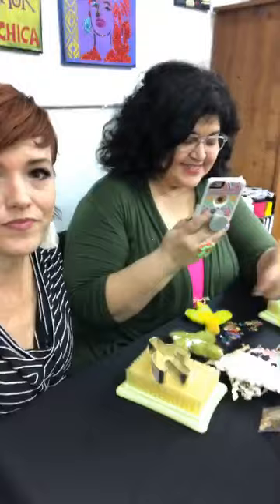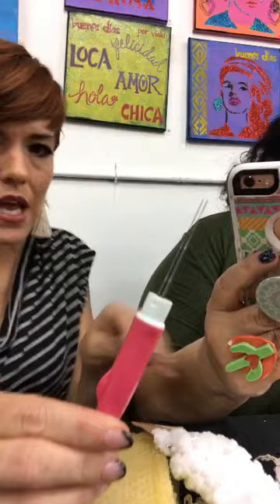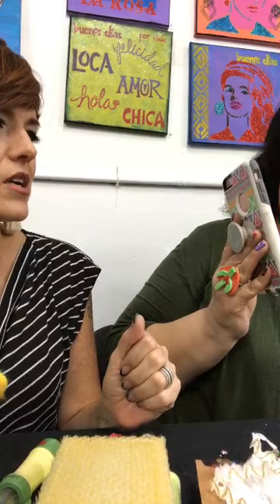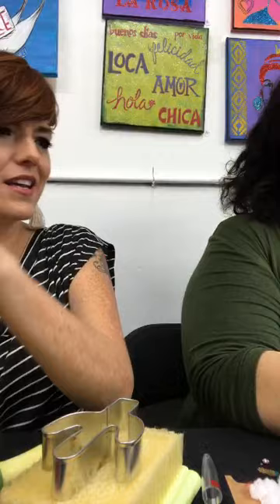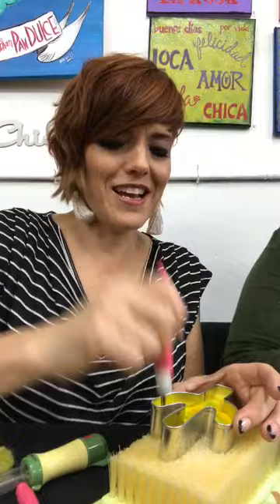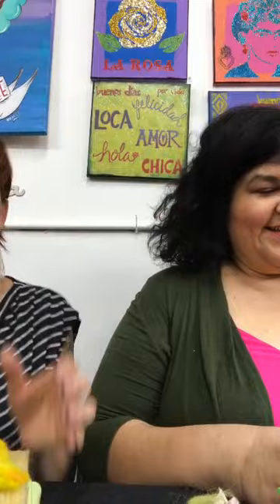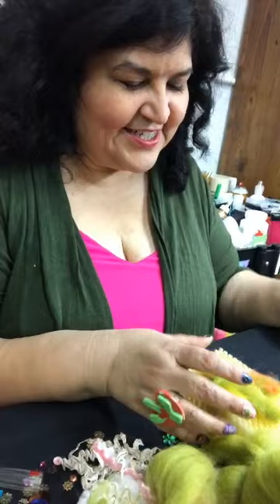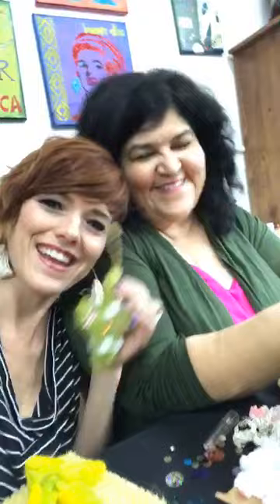Knit Show on the Road with Crafty Chica & Needle Felting!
Vickie’s at Mucho Mas Art Studio In Phoenix Making Cactus Needle Felted Ornaments!